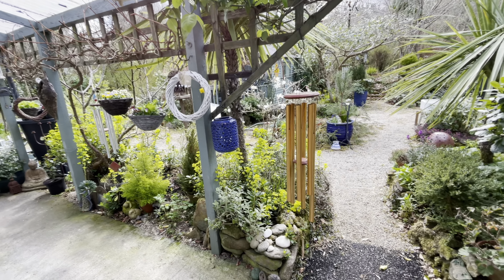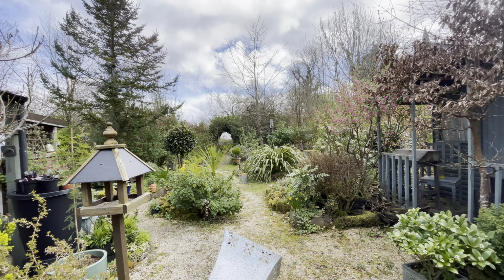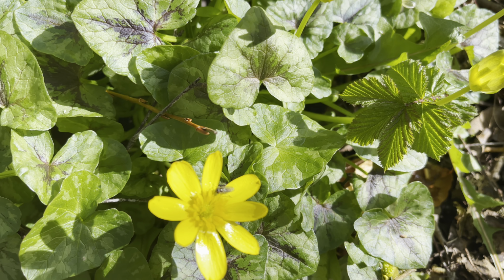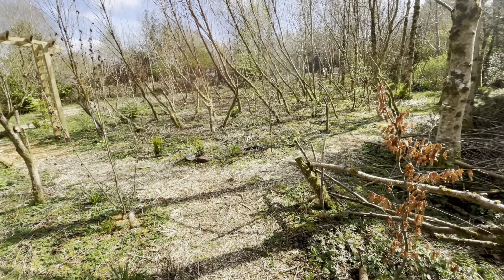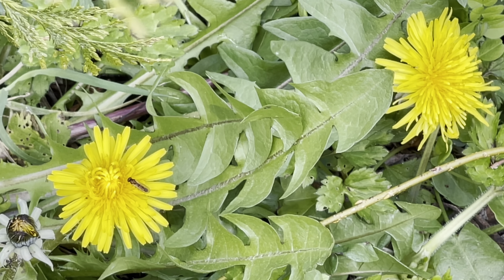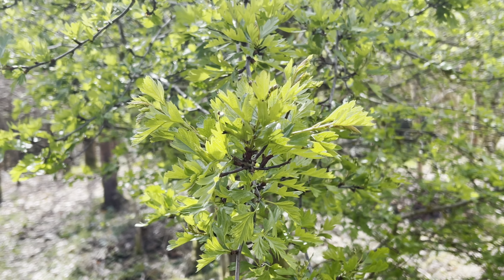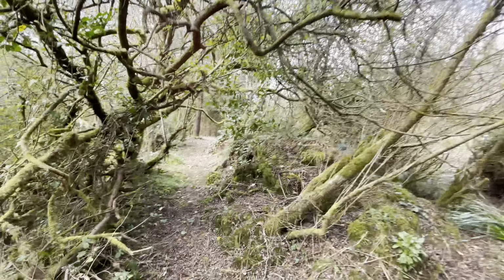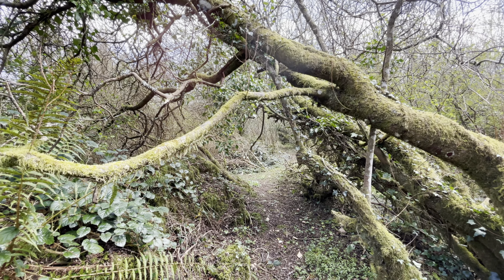The Cottage Diaries April 8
bealtainecottage.com for all of my books.